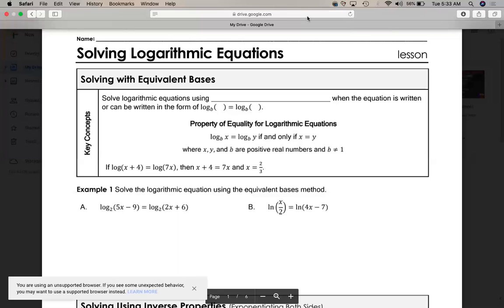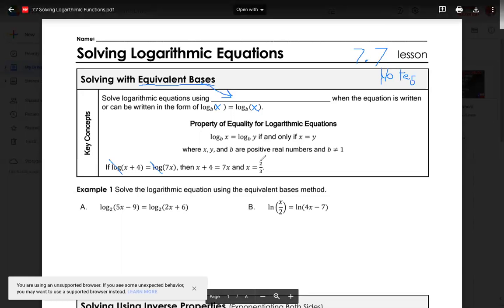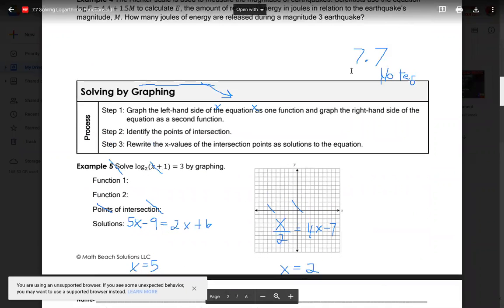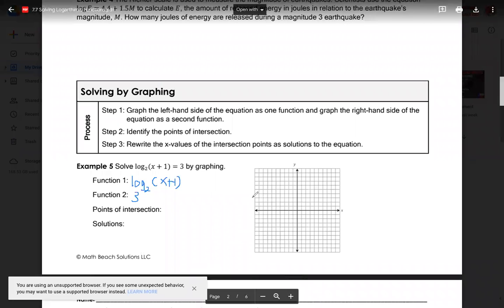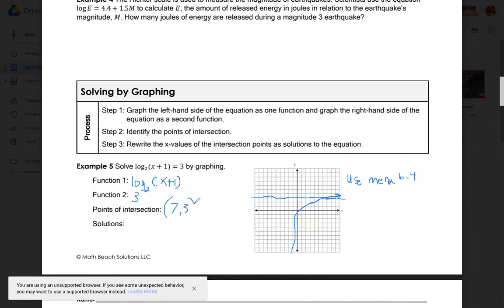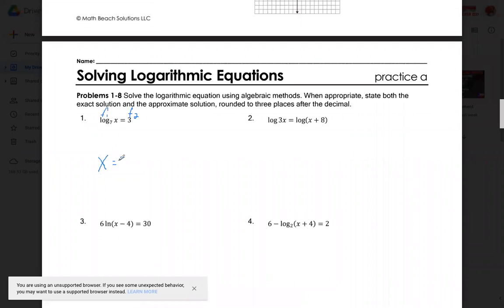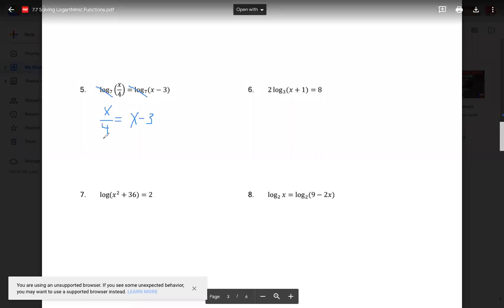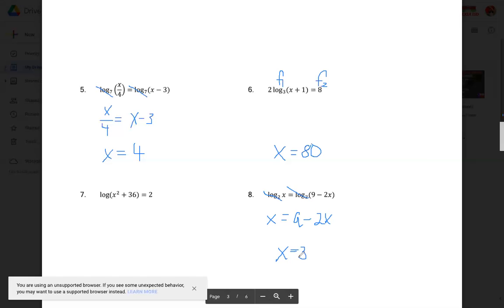7 7 Solving Logarithmic Notes